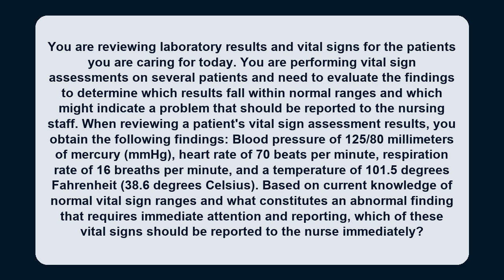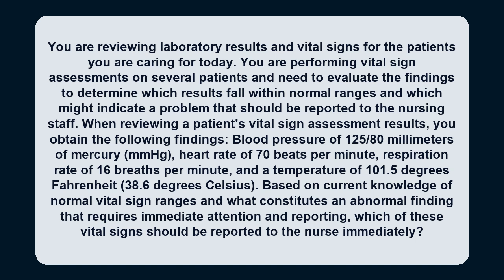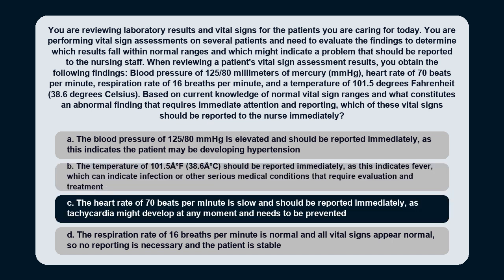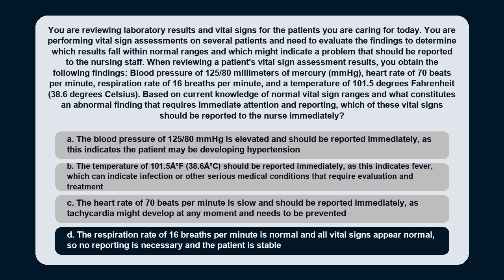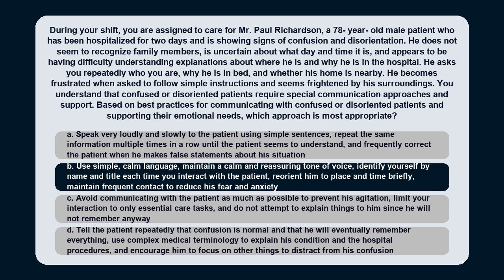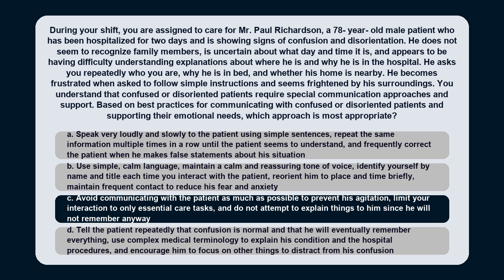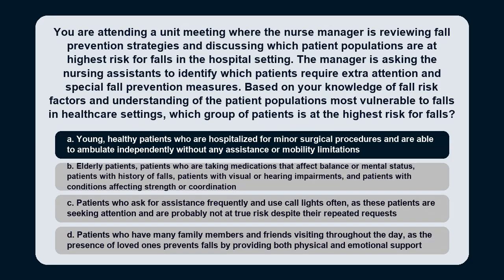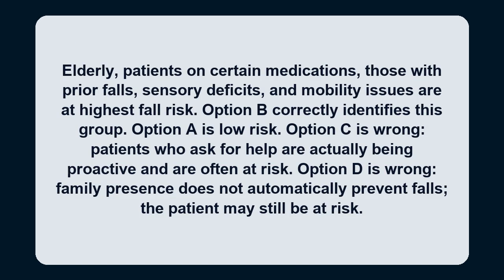CNA Vital Signs Measurement: Accurate Technique [Complete Training]nursingskills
CNA VITAL SIGNS MEASUREMENT: ACCURATE TECHNIQUE [COMPLETE TRAINING]

Master vital signs that detect patient changes! Learn proper measurement of temperature, pulse, respiration, and blood pressure. This training covers equipment use, correct technique, normal vs abnormal values, documentation, and how to recognize concerning changes. Get accurate readings every time!

⚠️ INACCURATE VITAL SIGNS = MISSED CHANGES - Master technique NOW!

📚 WHAT YOU'LL LEARN:
• Vital signs definition
• Four main vital signs
• Temperature measurement
• Pulse assessment
• Respiration counting
• Blood pressure reading
• When to take vitals
• Admission assessment
• Routine monitoring
• Shift assessment
• Post-medication
• After activity
• Patient complaint
• Unusual appearance
• Assessment procedure
• Patient preparation
• Positioning properly
• Resting before
• Calming patient
• Reducing anxiety
• Equipment selection
• Thermometer type
• Temporal thermometer
• Oral thermometer
• Axillary thermometer
• Tympanic thermometer
• Pulse oximeter
• Blood pressure cuff
• Manual vs automatic
• Stethoscope use
• Proper cleaning
• Infection prevention
• Temperature taking
• Normal range
• Fahrenheit vs Celsius
• 98.6°F normal
• 37°C normal
• Fever indication
• Hypothermia risk
• Oral technique
• Placement under tongue
• Closure of lips
• Time duration
• Reading temperature
• Recording accuracy
• Axillary temperature
• Armpit placement
• Arm positioning
• Time requirement
• Lower reading
• Adjustment factors
• Pulse assessment
• Locating pulse
• Radial pulse location
• Apical pulse location
• Carotid pulse
• Femoral pulse
• Pedal pulse
• Pulse sites
• Two-finger method
• Thumb avoid
• Index and middle finger
• Gentle pressure
• Counting beats
• Full minute count
• 60-second count
• Rhythm assessment
• Regular pulse
• Irregular pulse
• Skipped beats
• Racing feeling
• Bounding pulse
• Weak pulse
• Normal pulse range
• 60-100 beats per minute
• Athletic lower
• Child higher
• Elderly variable

🎯 PERFECT FOR:
CNA certification candidates, nursing students, healthcare professionals, certified nursing assistants, hospital workers, long-term care staff, home health aides, anyone monitoring patients, patient safety advocates.

💡 VITAL SIGNS TOPICS COVERED:
• Temperature physiology
• Body temperature regulation
• Hypothalamus function
• Heat production
• Heat loss
• Fever causes
• Infection response
• Inflammatory response

🔬 ACCURACY & ASSESSMENT:
• Measurement accuracy
• Equipment calibration
• Equipment maintenance
• Equipment cleaning
• Proper technique
• Avoiding errors
• Thermometer placement
• Adequate time
• Pulse location
• Proper pressure
• Respiration observation
• Full minute count
• Blood pressure technique
• Proper cuff size
• Arm positioning
• Quiet environment
• Patient relaxation
• Baseline establishment
• Comparison values
• Trend identification
• Abnormality recognition
• Critical values
• Emergency values
• Immediate reporting
• Vital sign combinations
• Sepsis indicators
• Shock indicators
• Stroke indicators
• Heart attack signs
• Respiratory distress
• Patient symptoms
• Matching vitals
• Integrating assessment
• Complete picture
• Clinical judgment
• Pattern recognition
• Experience application

Includes: Vital signs guides, technique videos, normal value charts, abnormality recognition, practice assessments, exam questions!

📖 RELATED CNA VITAL SIGNS & MONITORING:
• CNA Temperature Measurement
• CNA Pulse Assessment
• CNA Respiration Counting
• CNA Blood Pressure Reading
• CNA Patient Monitoring
• CNA Abnormal Findings
• CNA Emergency Recognition
• CNA Documentation
• CNA Patient Safety

👍 LIKE if this vital signs training helps you get accurate readings
💬 COMMENT your vital signs questions or measurement concerns
🔔 TURN ON NOTIFICATIONS for new CNA vital signs and patient monitoring content